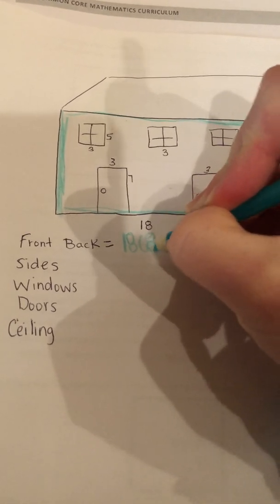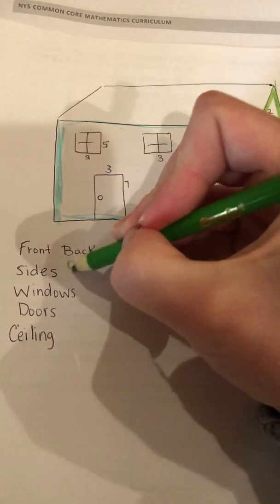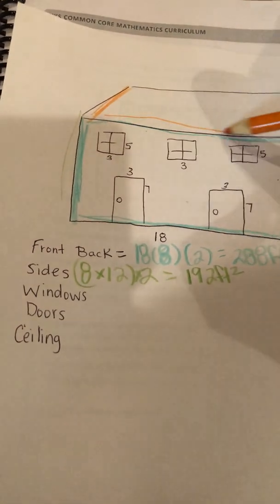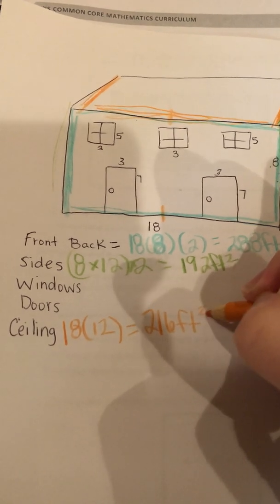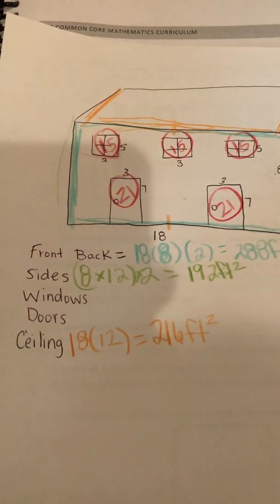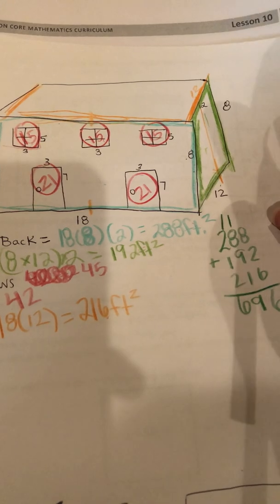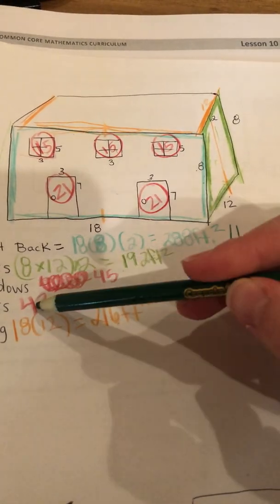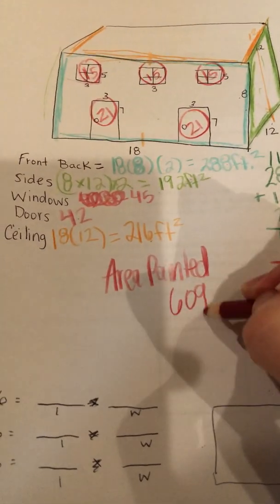Lesson 10 Part 2 Module 5